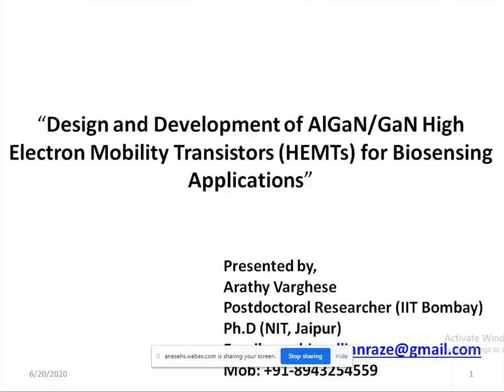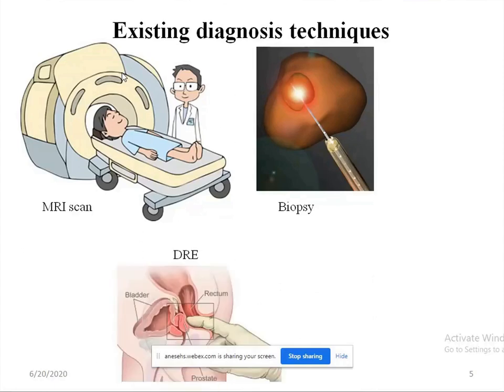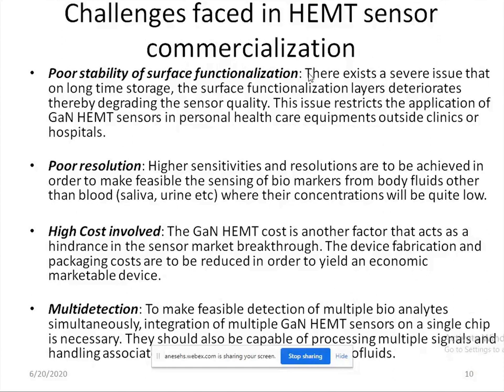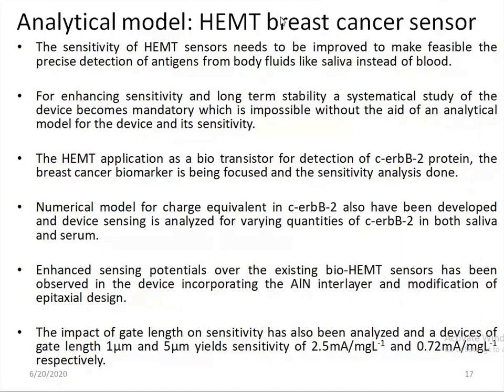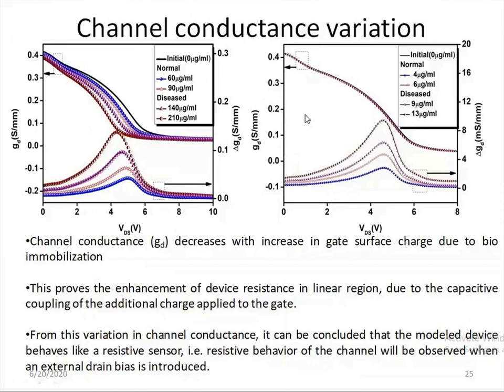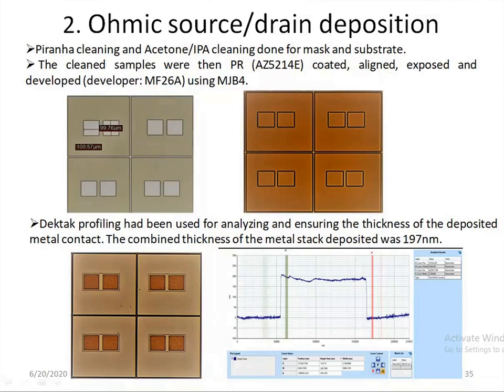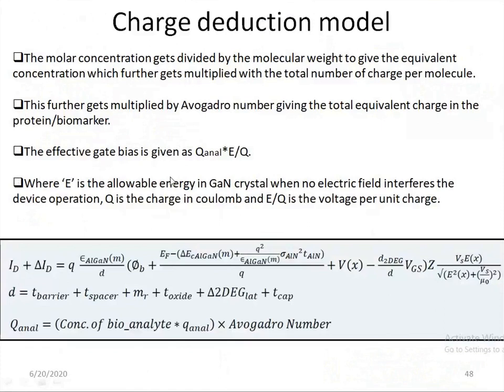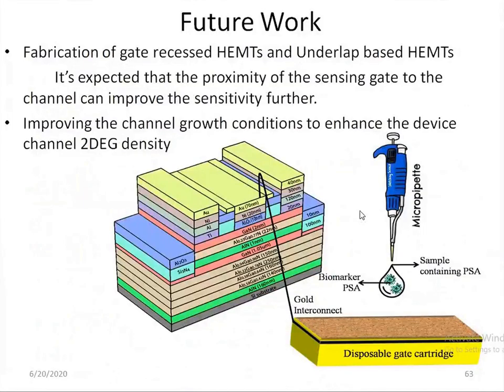Design and development of AlGaN/GaN HEMTs for Biosensing applications.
Dr. Arathy Varghese, Post.Doc. Researcher, Department of Electrical Engineering, IIT-Bombay, India, delivered a lecture on Design and development of AlGaN/GaN HEMTs for Biosensing applications. Dr. Arathy Varghese explained the fabrication challenges in GaN-based HEMTs for sensor applications.